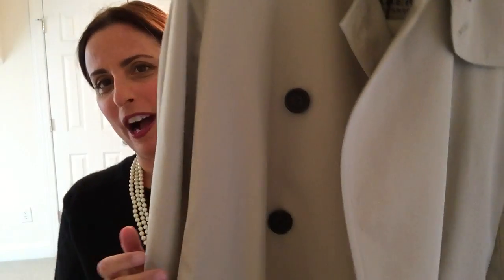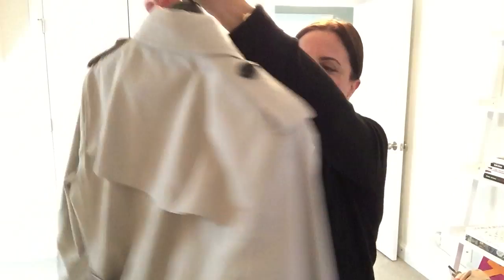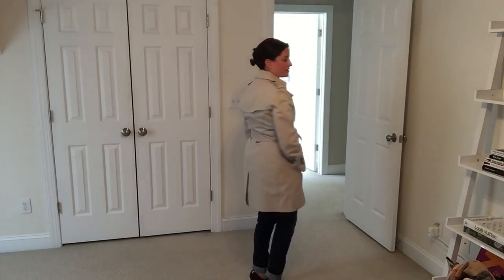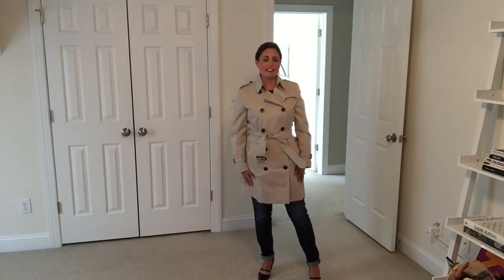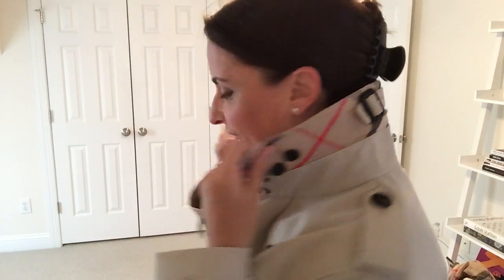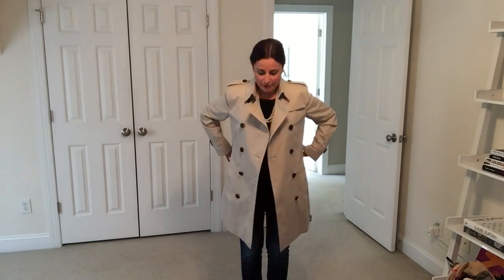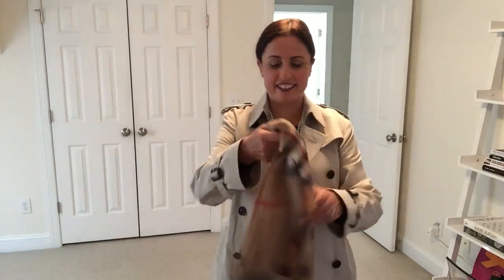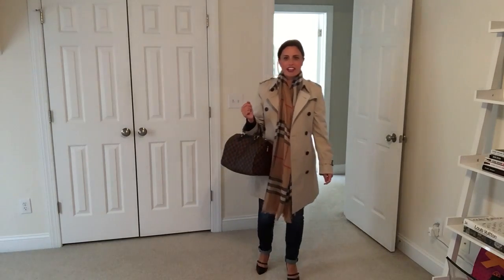Burberry Kensington Trench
I've received several requests to review my Burberry Kensington Trench coat so here goes. Thank you - and Happy Holidays!

- Laura